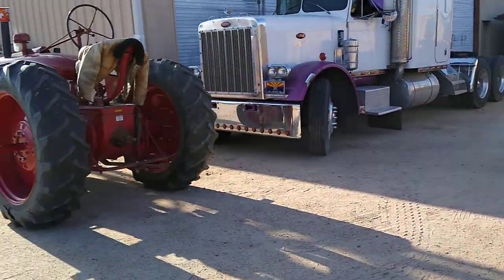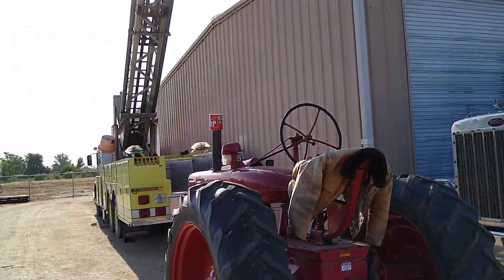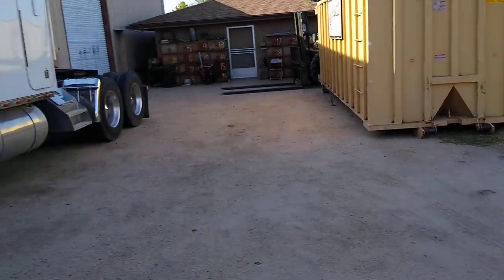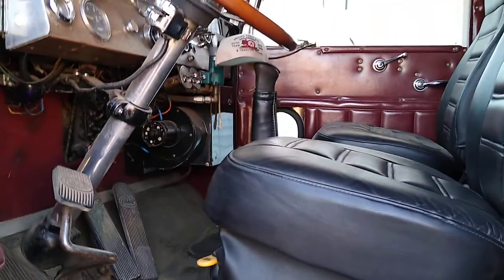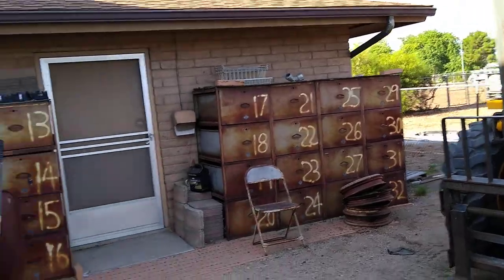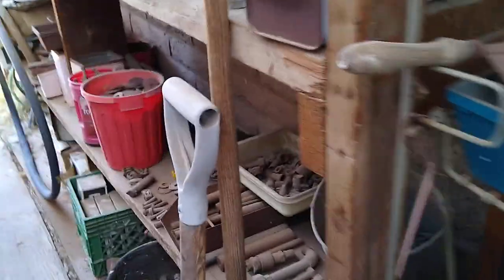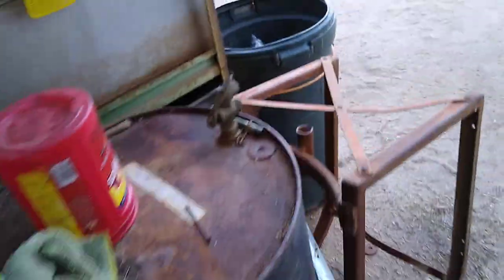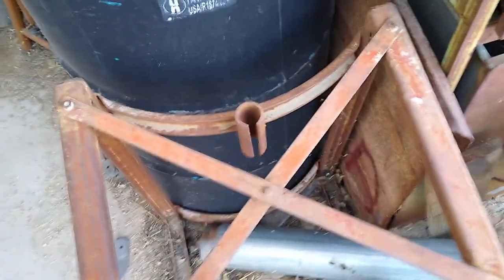Cleaning up a vintage tractor hoard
The outside. Nice peterbilt